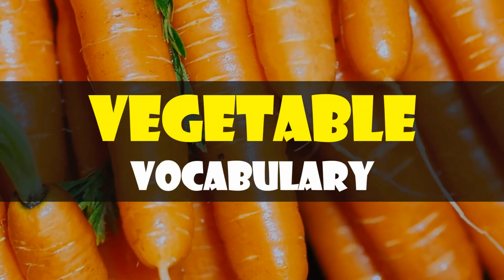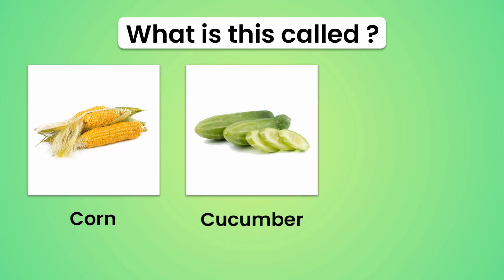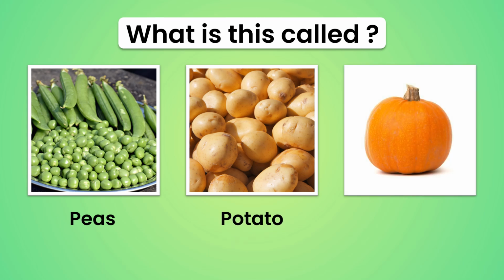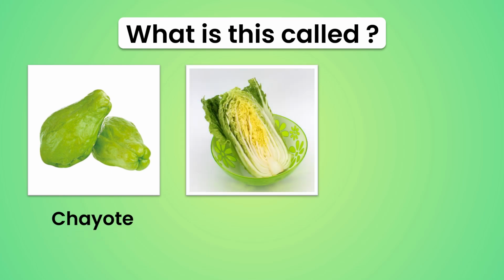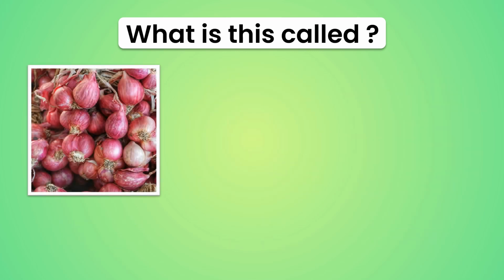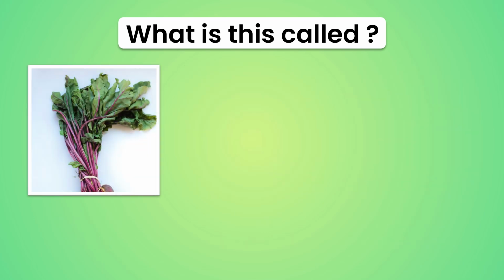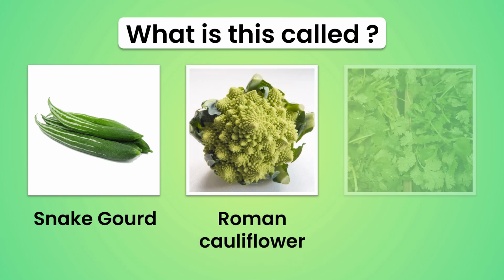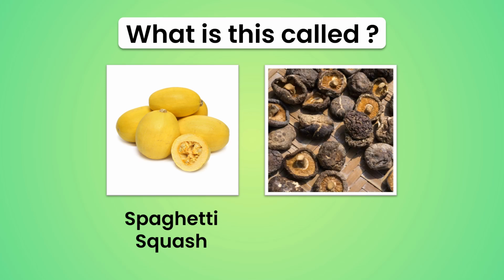Can you name these Common Vegetables ? | Untold English Vocab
Can you name these common vegetables ? Challenge yourself with this fun and educational video that tests your vegetable vocabulary and visual recognition skills. Perfect for kids, parents, and trivia lovers, this video helps you learn about popular vegetables from around the world while having fun! From tomatoes to broccoli, see if you can identify them all. Don’t forget to share your score in the comments and challenge your friends to beat it.